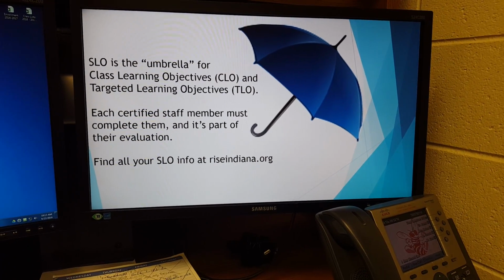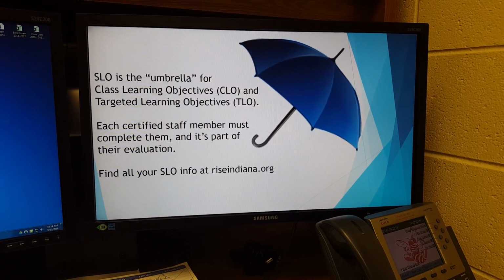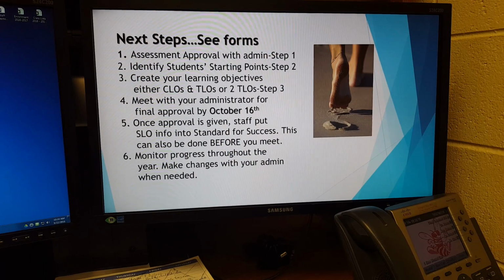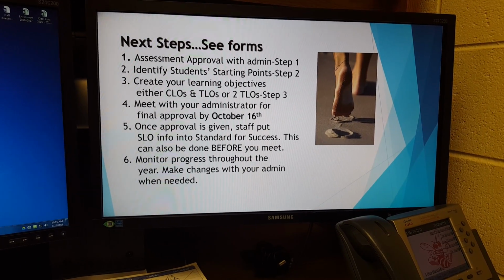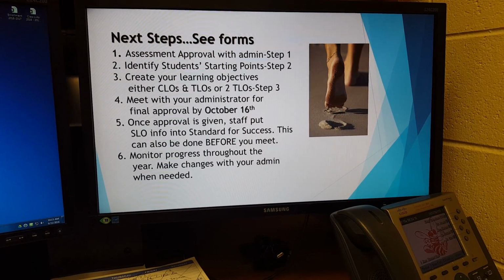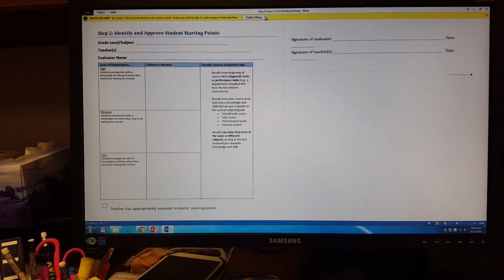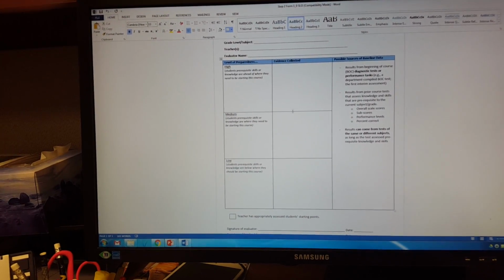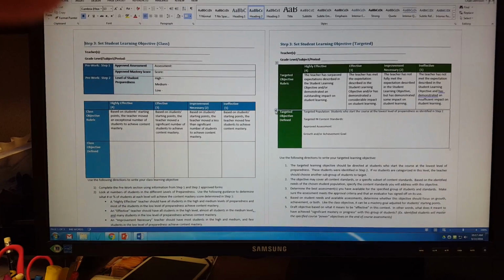SLO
Rossville SLOs